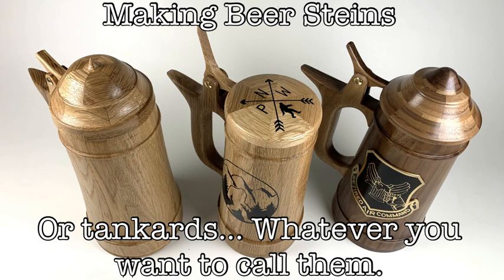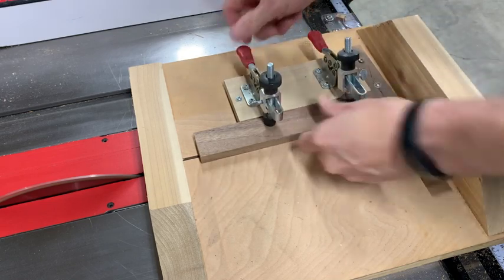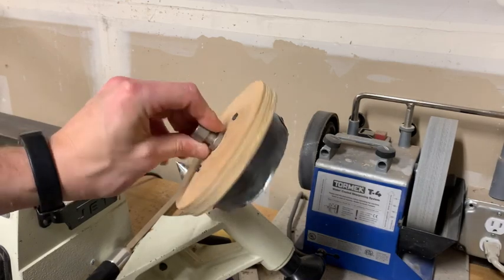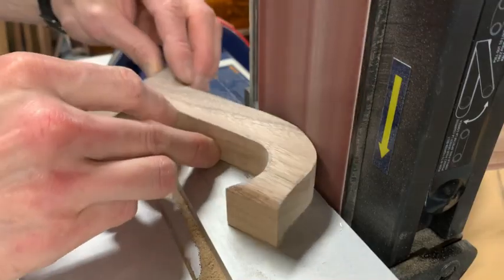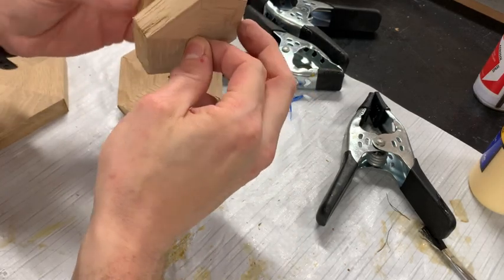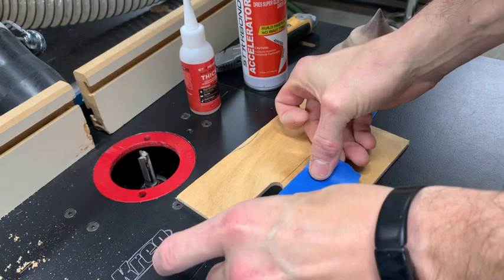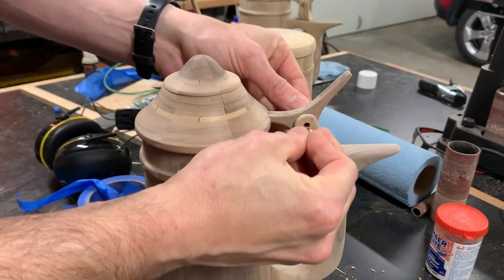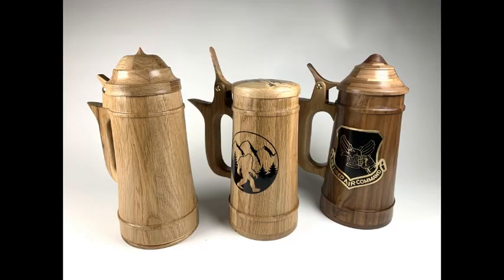Making Wooden Beer Steins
Just a how-to for my methods for making a beer stein out of wood.